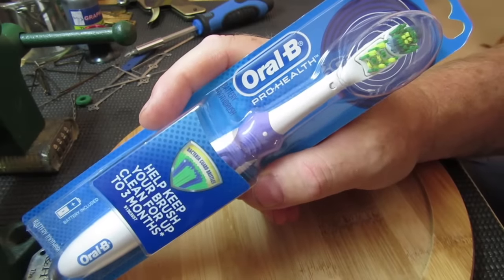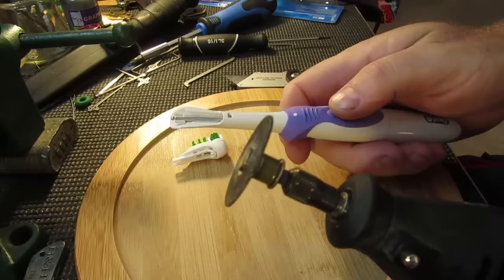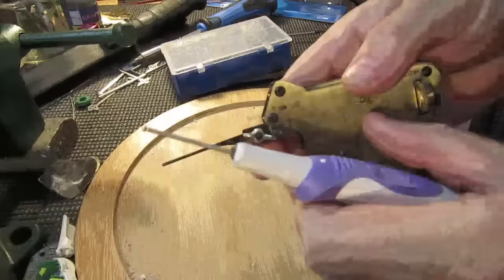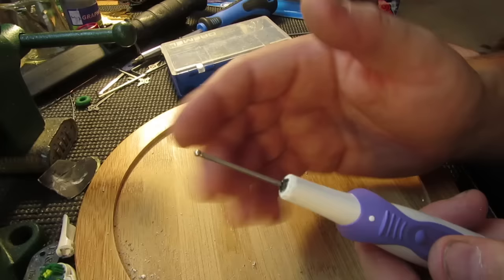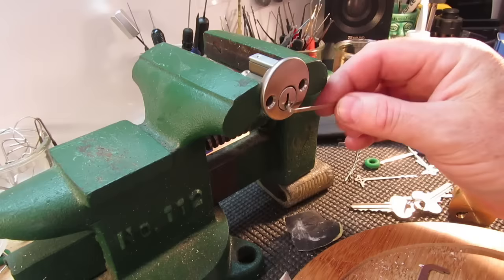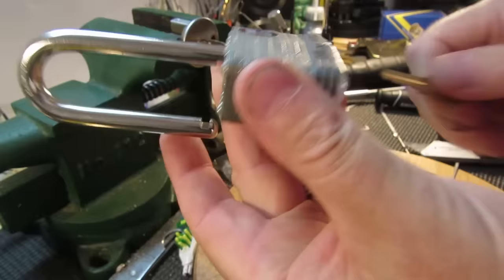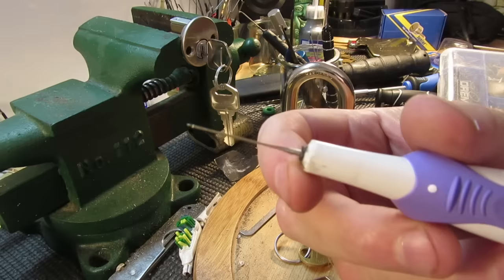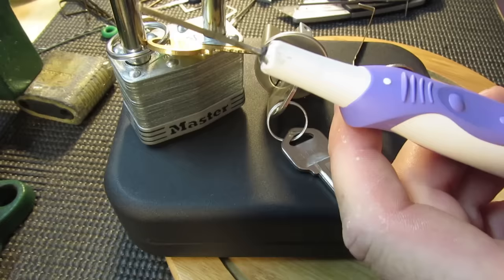Improved Electric TOOTHBRUSH LOCK PICK Simple To Make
Step by step making & testing this simple electric toothbrush lock picking tool... Just for fun...
Amazon Links Below to help beginners get started in Locksport.
CIA Lock Picking Manual
Visual Guide To Lock Picking
Amazon Link toothbrush "Amazon do change links so they may show a different toothbrush but who knows it could be a better one"